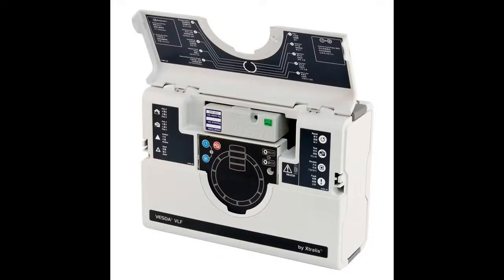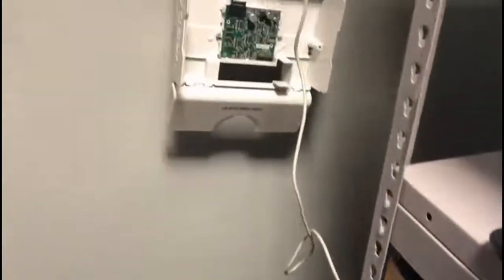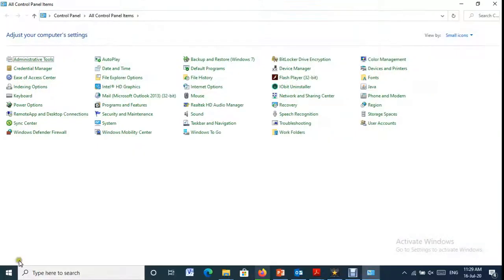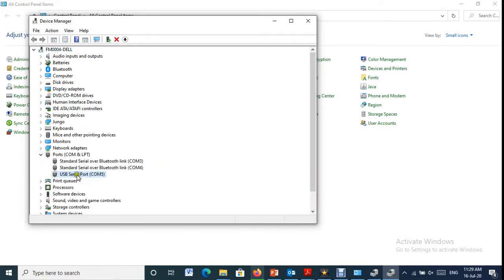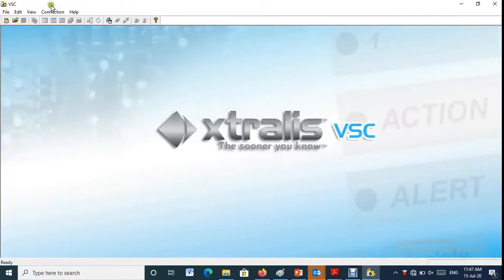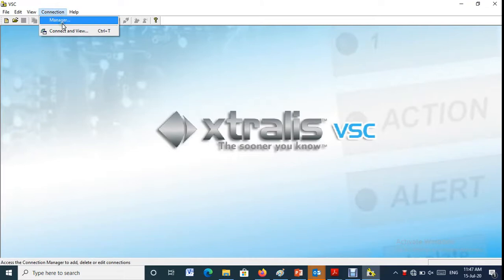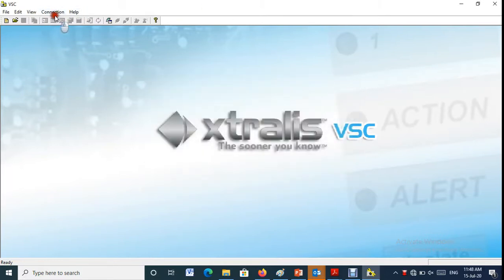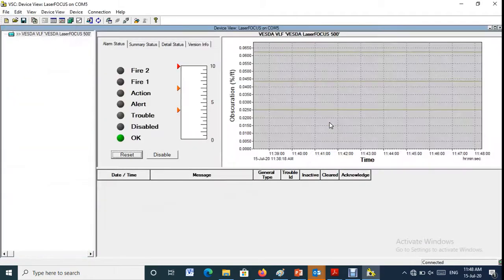Xtralis - VESDA - VLF /VSC - Part-1- Connection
Xtralis/VSC software is used to access the different type of VESDA panels,
it's a maintenance software, through the VSC you can log in VESDA panel and check the status of the system, also you can get backup from the panel configuration and the event log ect.

In this video we will know how to connect  VESDA VLF panel with VSC software.
And we will continue the software features in series of videos on this channel.